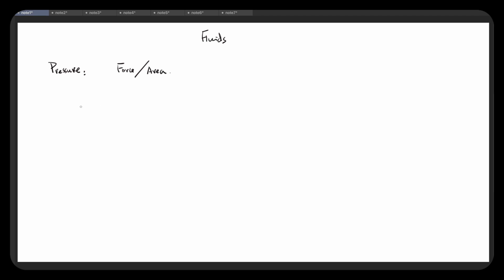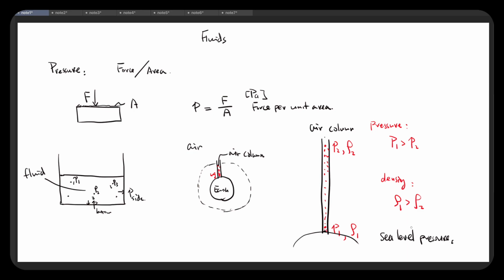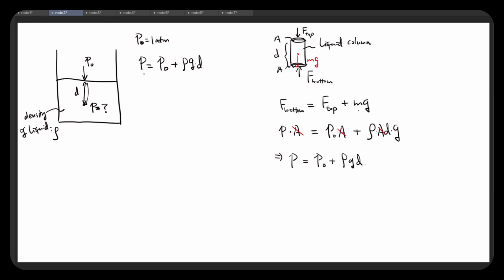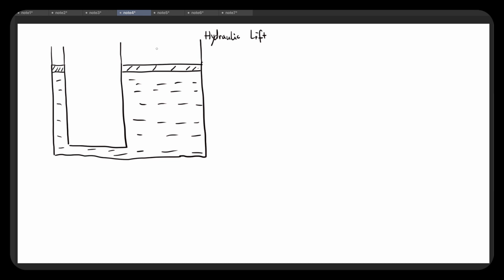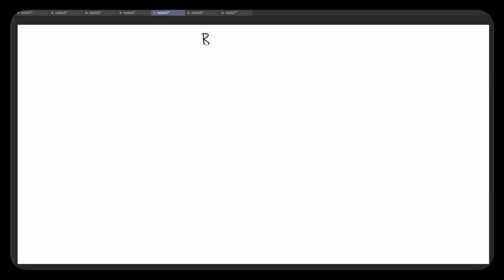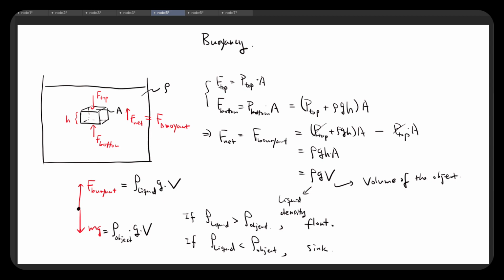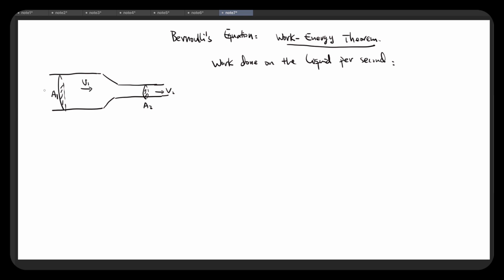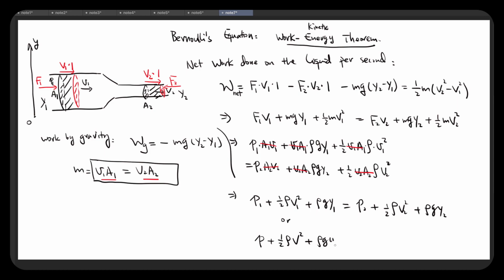chapter14 Fluids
We discuss physical properties of fluids: hydrostatic pressure, Pascal's principle, Archimedes' principle, and Bernoulli's equation, etc.